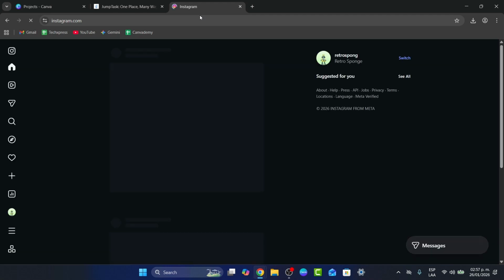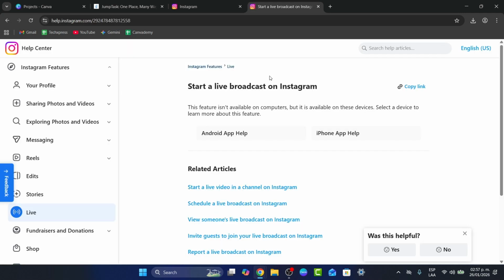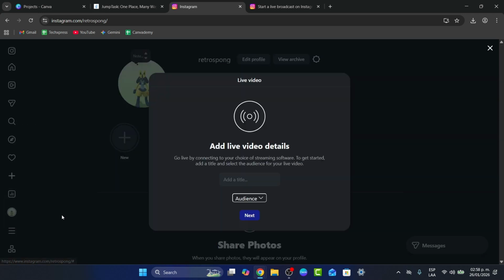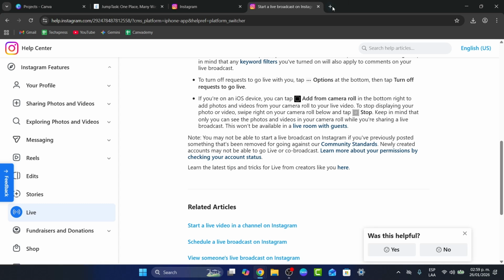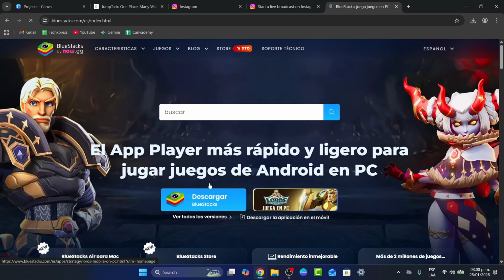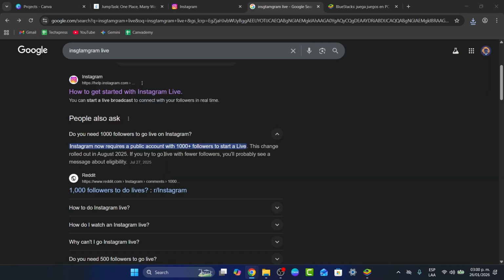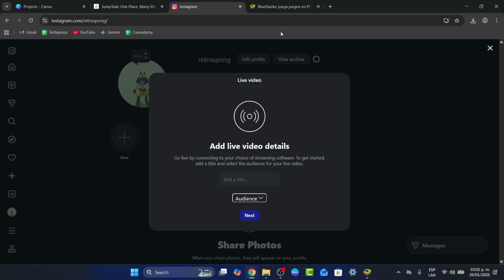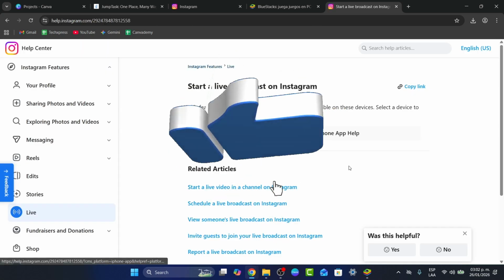How To Go Live on Instagram | Easy and Fast!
Want to go live on Instagram but don’t know how? In this quick and easy tutorial, I’ll show you how to start an Instagram Live in just a few steps, even if you’re a beginner.

🔍 In this video you’ll learn:
✅ Who can go live on Instagram
✅ How to start an Instagram Live step by step
✅ Live settings & privacy options
✅ Using filters, guests & features during Live
✅ Tips to get more viewers and engagement